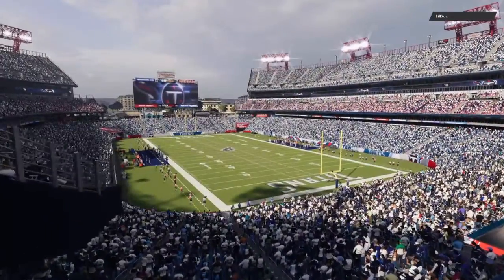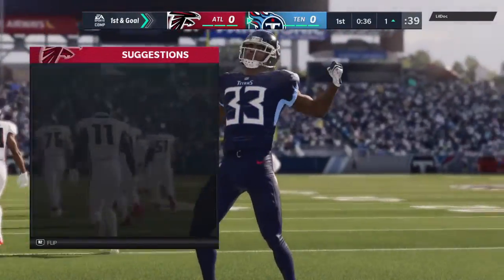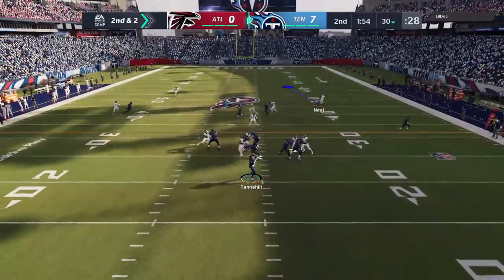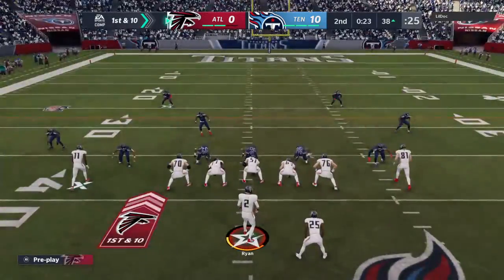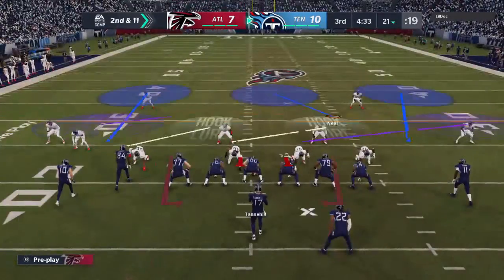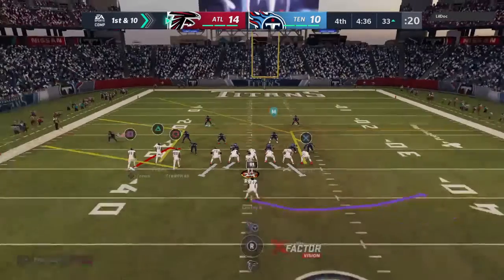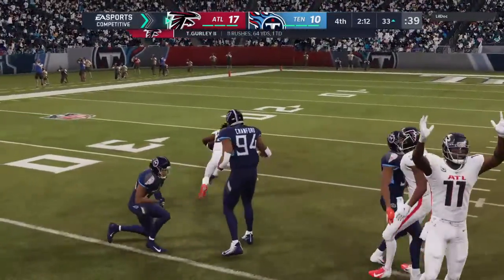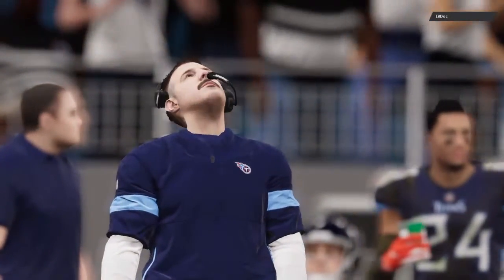Madden 21 unranked H2H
Wonkru Gaming